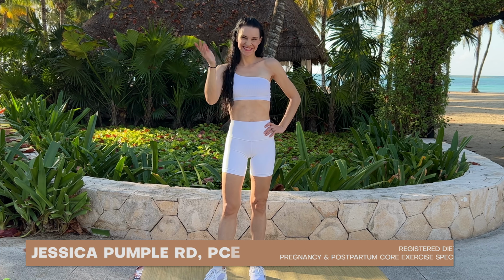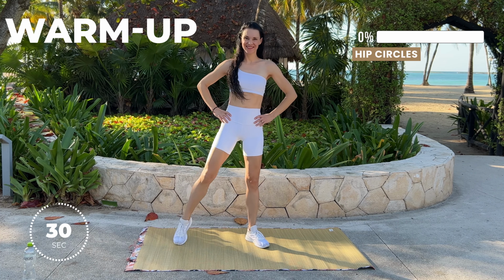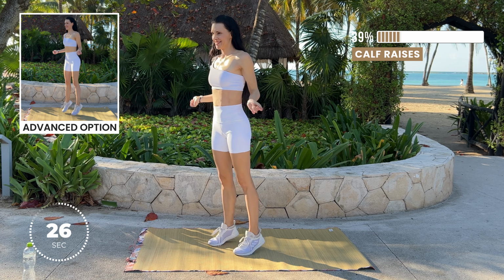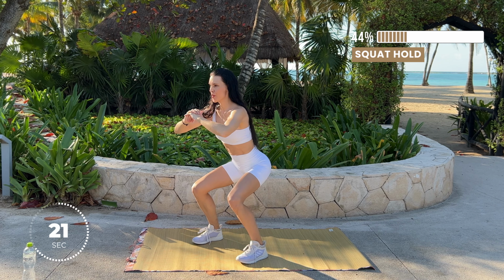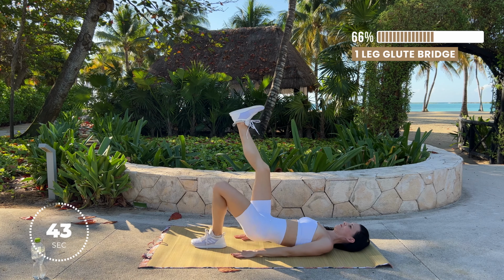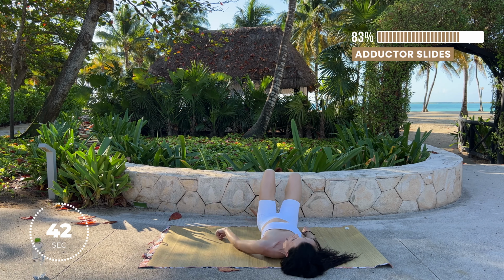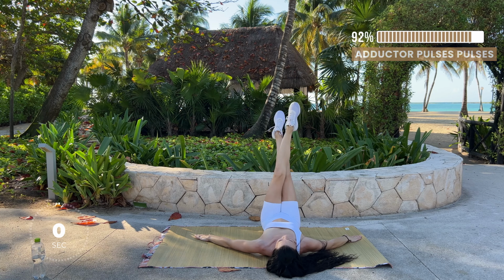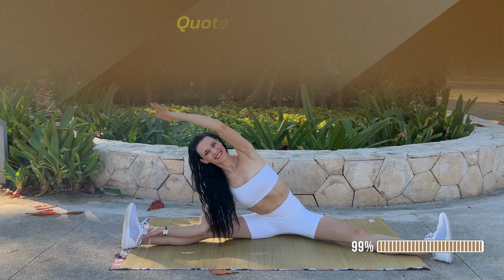Postpartum Leg and Glute Workout (No Equipment, Short and Efficient!)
Join me in the beautiful Riviera Maya for this short and efficient postpartum leg and glute workout! No equipment needed and I promise you will feel the burn :)

If it's on your To-Do list to get your CPR, here is the one that I recommend
Use jessica10 at the checkout (on the righthand side) to get $10 off.

If you are't sure what video to start with and you just want step-by-step daily instructions you can start my 30-day core healing program. You get a new 10-min core healing video daily for 30 days.